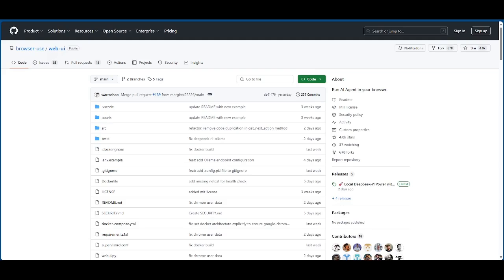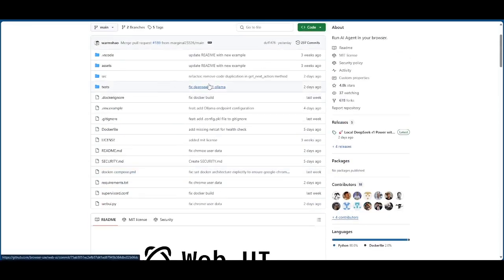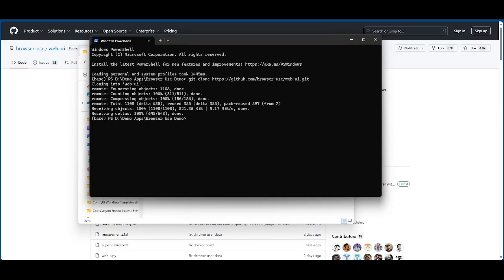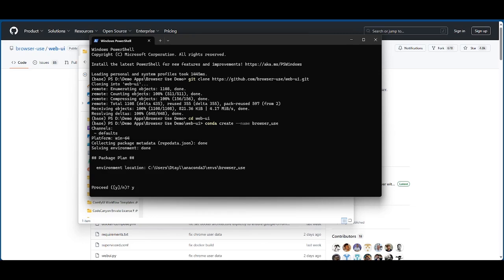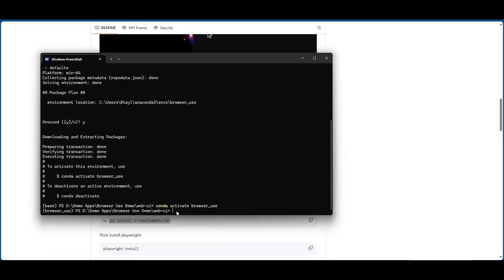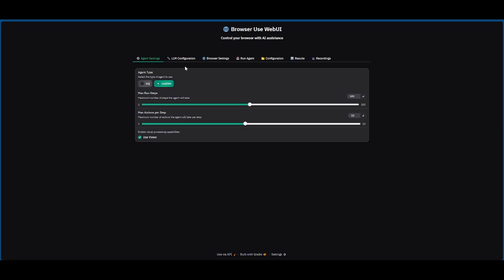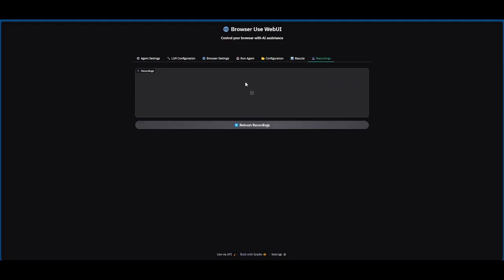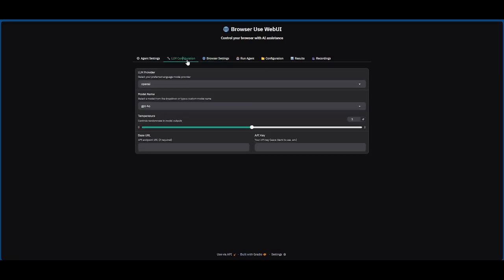Web UI for Browser Use Makes Browser Automation So Much Easier!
How to Set Up and Use Web UI for Browser Use | Streamline Your Experience

In this video, I walk you through the process of setting up a web user interface (web UI) for Browser Use. This tutorial covers everything from cloning the necessary GitHub repository, creating and activating a conda environment, to installing the required services and accessing the web UI. The guide also highlights key features like configuring LLM, model temperature, API keys, and browser settings. Follow along to make your Browser Use experience more intuitive and easier to manage.

00:00 Introduction and Welcome
00:06 Introducing Browser Use Web UI
00:27 Setting Up the Web UI
00:59 Creating and Activating Conda Environment
01:36 Installing Web UI Service and Playwright
02:15 Exploring Web UI Features
03:05 Conclusion and Sign Off